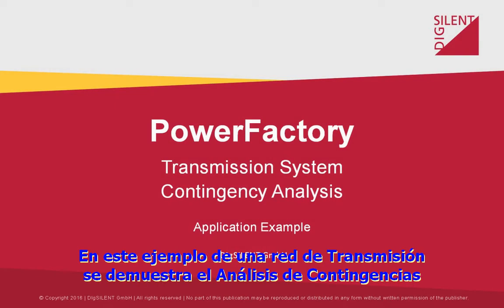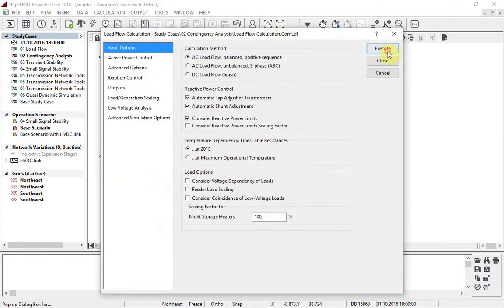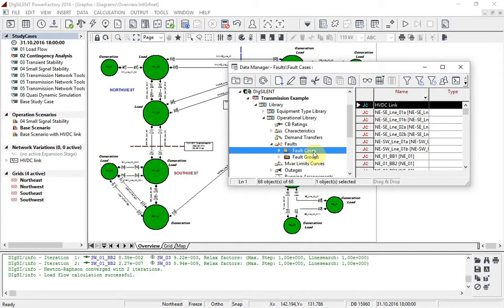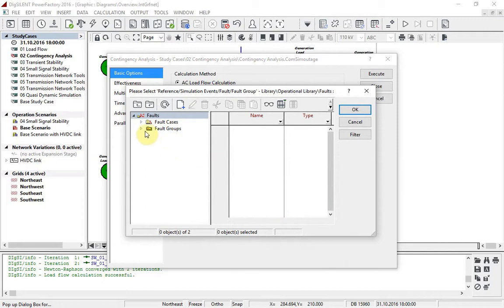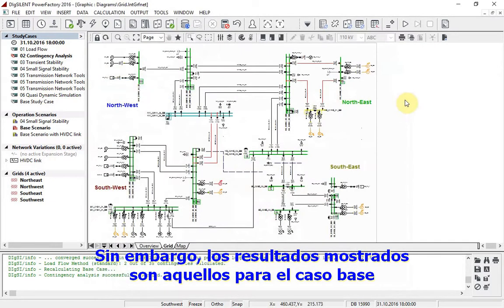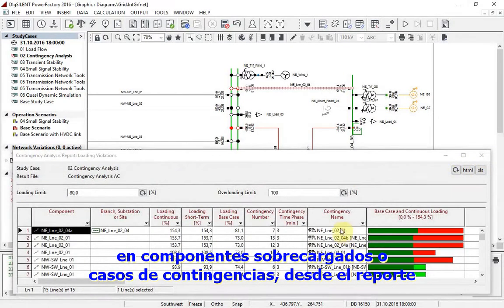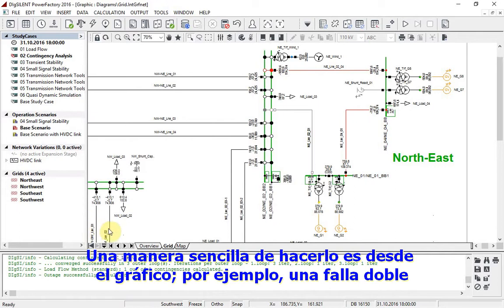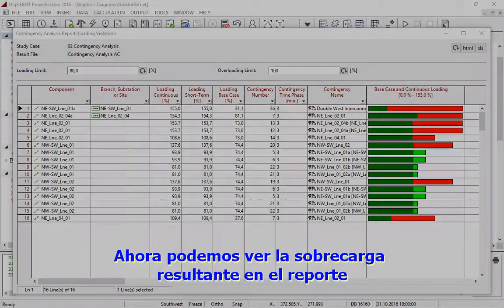Análisis de Contingencias con PF 2016/2018. Subtiulado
Se muestra el Análisis de Contingencias, con casos de falla y grupos de falla predefinidos, los cuales se alojan en la Biblioteca Operacional. Se emplea el proyecto de ejemplo de "Transmission" de la versión 2016 a 2018. Video subtitulado al español.